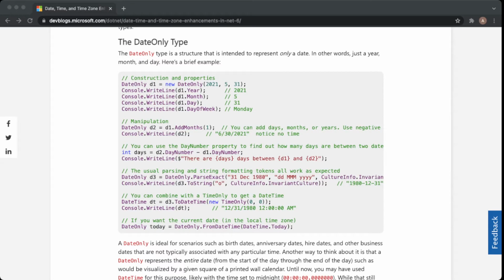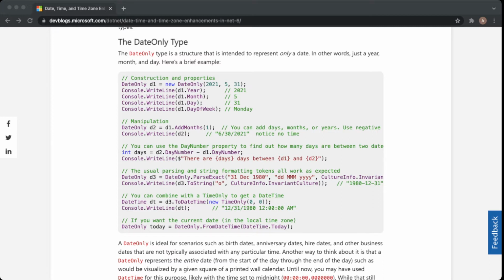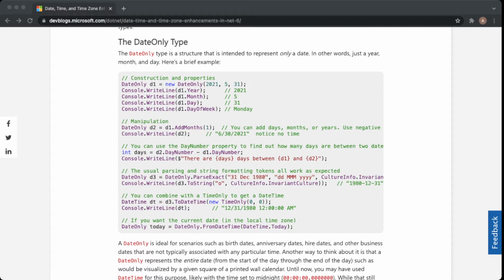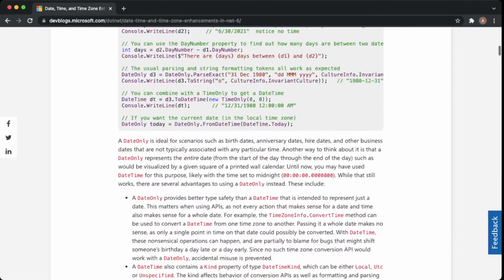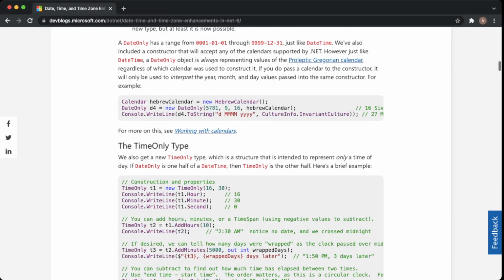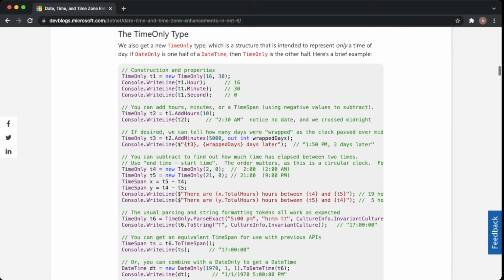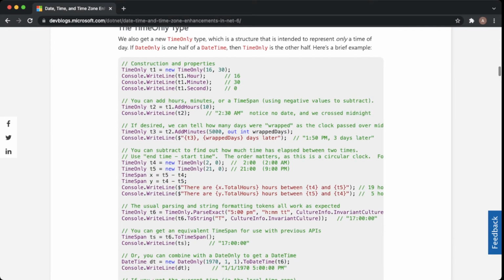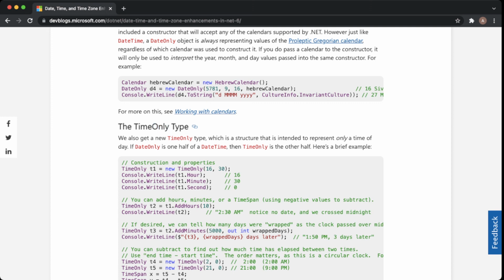DateOnly and TimeOnly in .NET 6 | Advantages and Why they are named liked that? - Aishwarya Shiva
csharp 10 in dotnet 6 introduced two long-awaited data-types: DateOnly and TimeOnly.